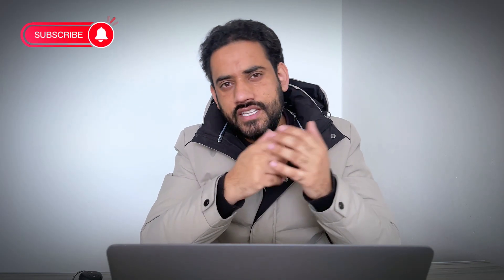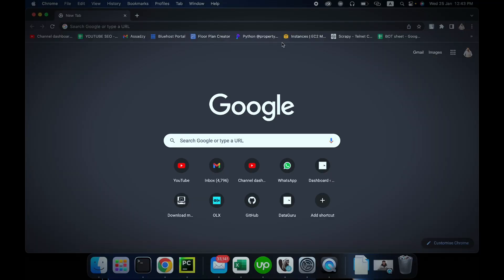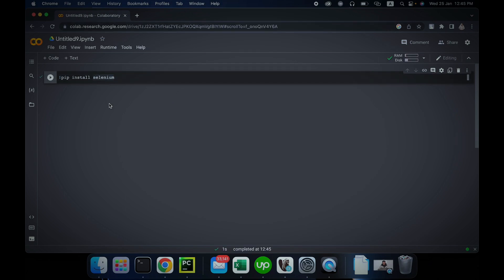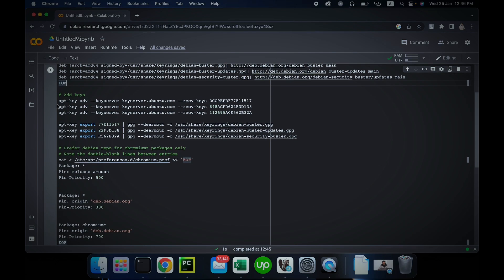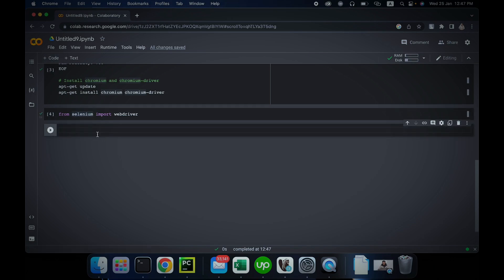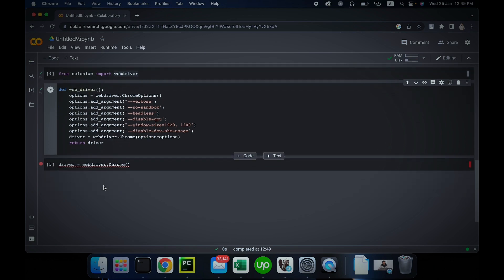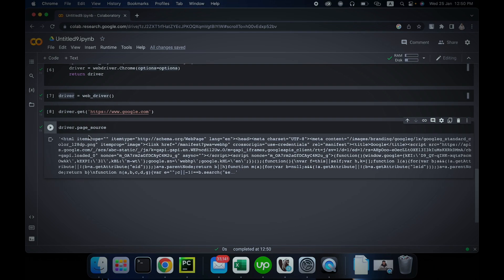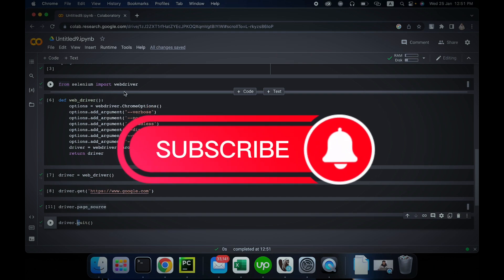How to Run Selenium on Google Colab Notebook: Fixing the "Unexpectedly Exited" Error (status code 1)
Are you trying to run Selenium on Google Colab notebook but encountering the error "unexpectedly exited with status code 1"? In this video, we will show you step-by-step how to fix this issue and successfully run Selenium on your Google Colab notebook. We will cover troubleshooting tips, such as checking your ChromeDriver version and making sure your Colab instance has the necessary resources. By the end of this video, you will be able to run Selenium on Google Colab without any issues. Watch now!